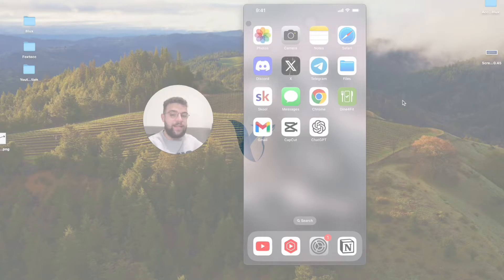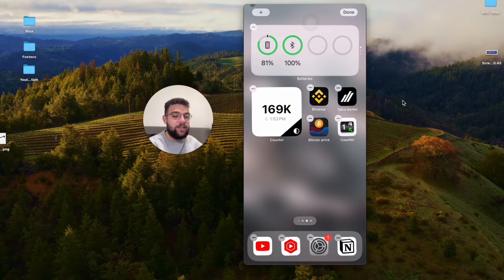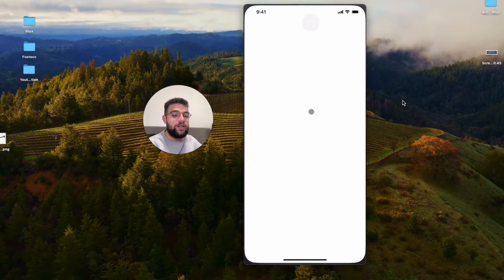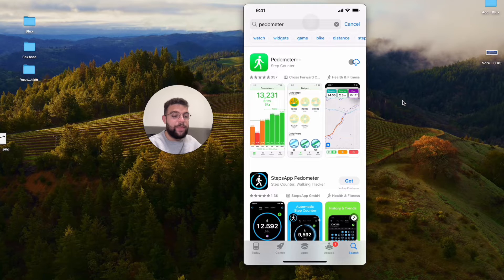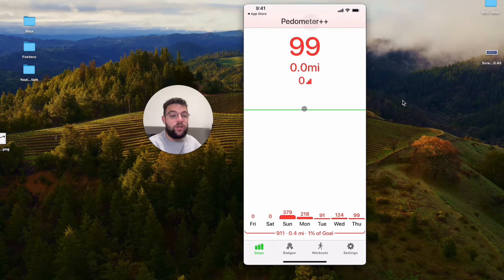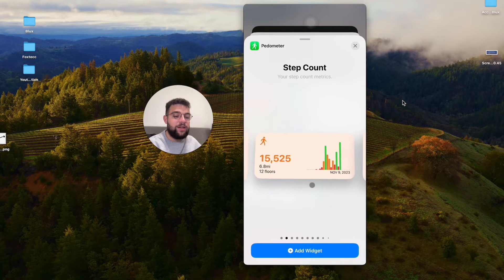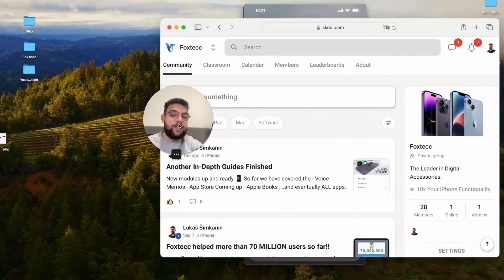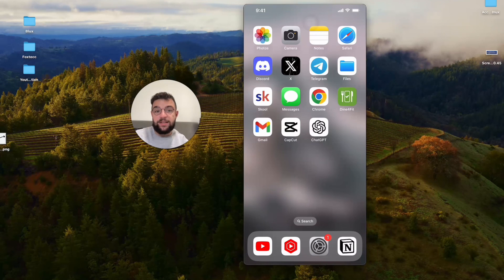How to Add How Many Steps You've Taken as Widget on iPhone (tutorial)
In this video, I will show you how to add a steps widget to your iPhone. iPhones don't have a built-in steps widget, but I'll guide you through the process of adding one using a third-party app from the App Store. By following these steps, you'll be able to track your steps and view them in various formats on your home screen. No action is required from you, just watch the video and learn how to add this useful widget to your iPhone.

Timestamps:
0:00 Introduction
0:25 Adding the Fitness Widget
0:45 Finding a Steps Tracking App
1:32 Configuring the App and Adding the Widget
2:25 Foxtecc Educational Platform